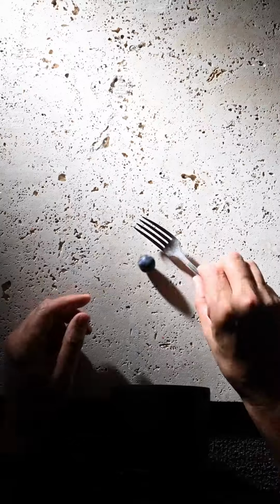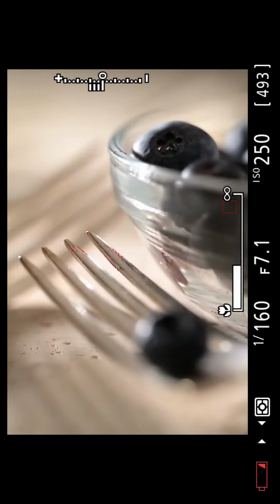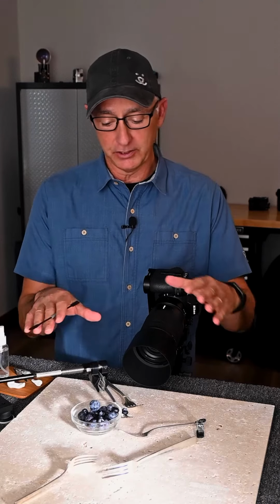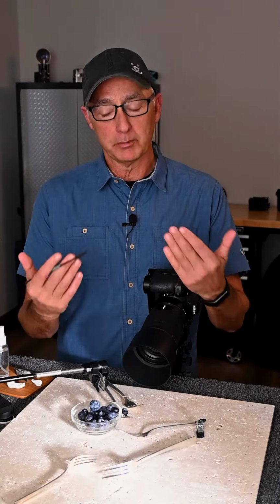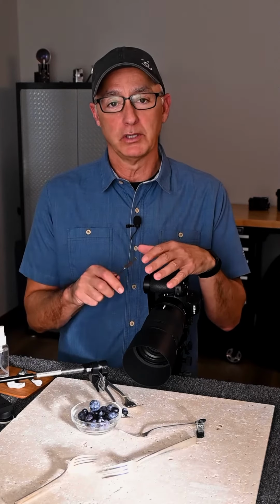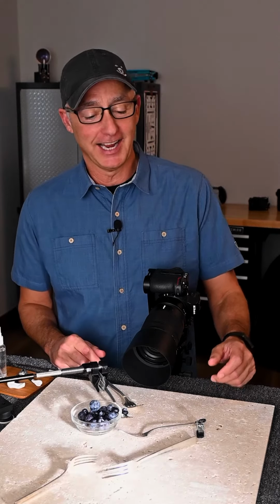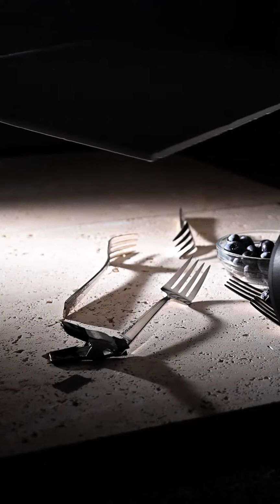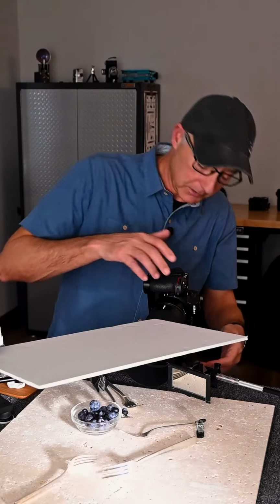Photography: Blueberry Still Life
In this 90-second video, I go behind the scenes to explore creating a photograph of a still-life of a blueberry.

Be sure to SUBSCRIBE to @lavinephotography for upcoming videos on Cameras, Lenses, Lighting, Grip Gear, Strobes, Macro Photography, Focus Stacking, Water Droplet Photography, Light Painting, Perfect Printing, Creative Shutter Speeds, Image Workflow, Software Tips, Archiving, and more!

SOCIAL CONNECTIONS

These behind-the-scenes videos explore a variety of subjects, special techniques, and creative lighting solutions. Each is designed to inspire new ideas and new ways to make pictures. Each offers multiple high-resolution views of the set, cinema lighting, and professional audio to deliver a visually rich experience.